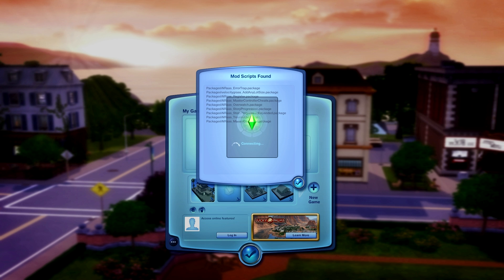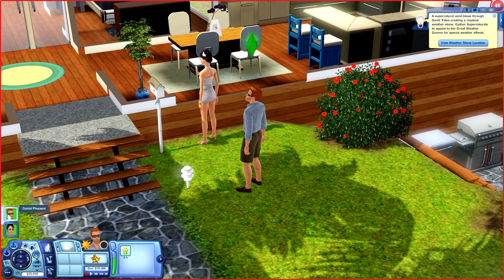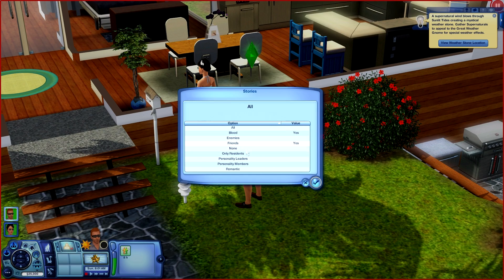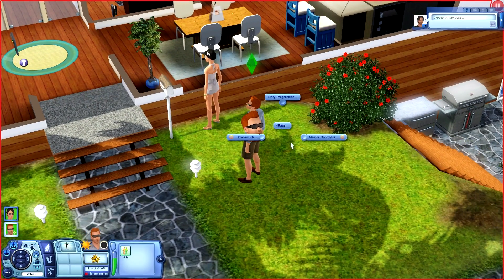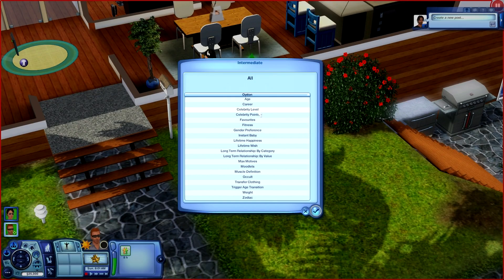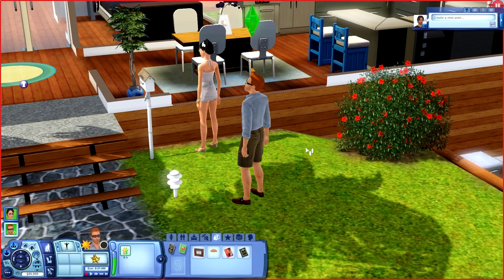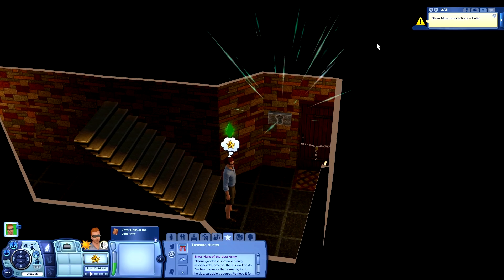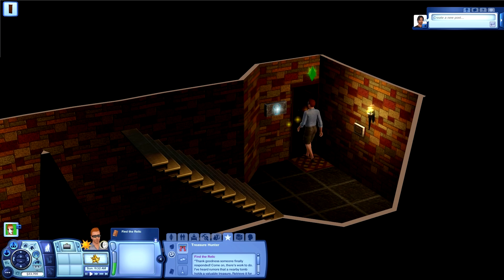Setting Up the Story Progression Mod for the Sims 3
Now that you have the mod installed, let's play around with a few settings.  We will also look briefly at a few of the advantages of Register, MasterConroller, and Traveler.

Hope this helps you enjoy your game even more than before!